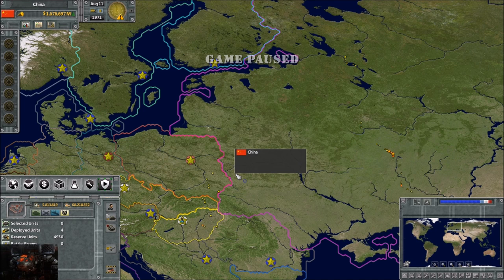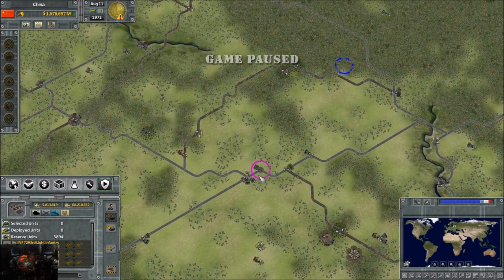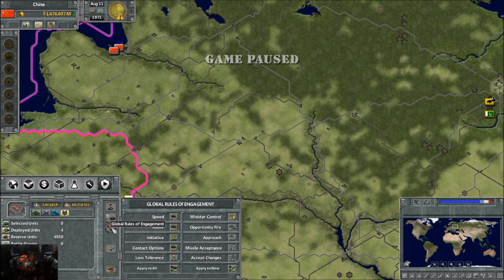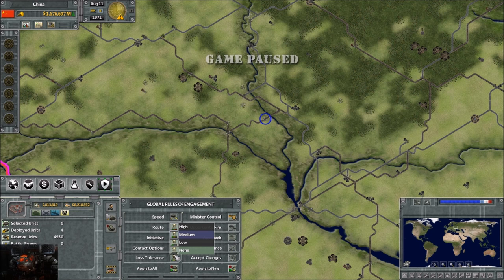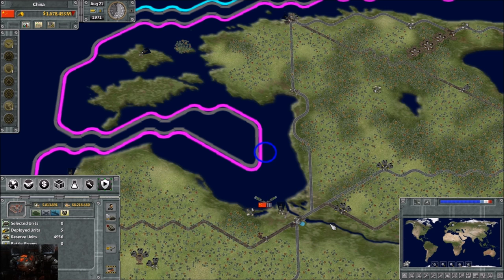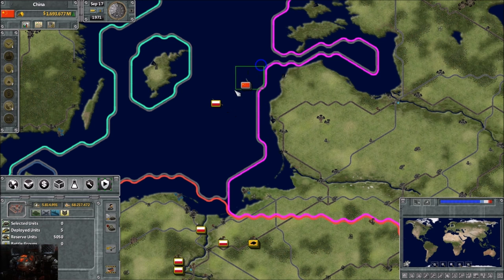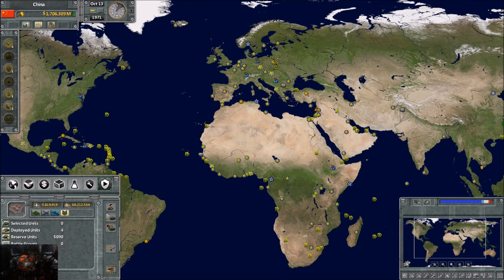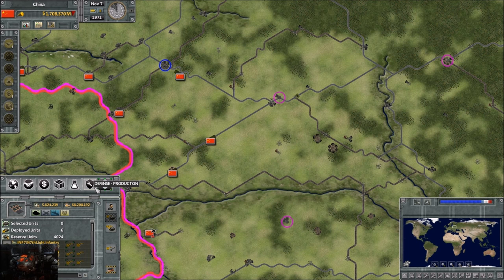Supreme Ruler Ultimate: Beginners Guide part 8 (Defence Tab)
In this episode we talk about the Defence Tab